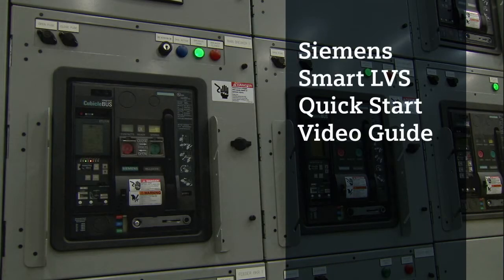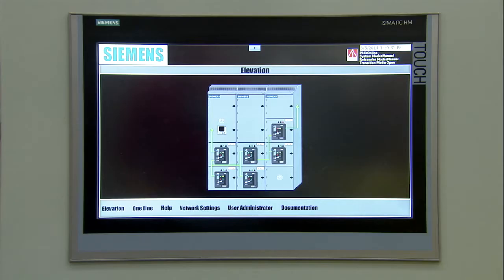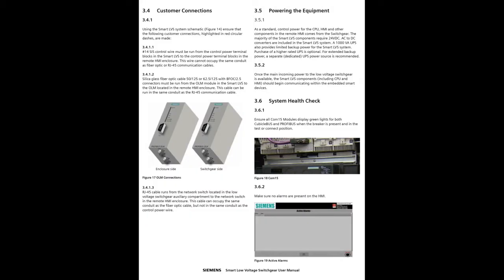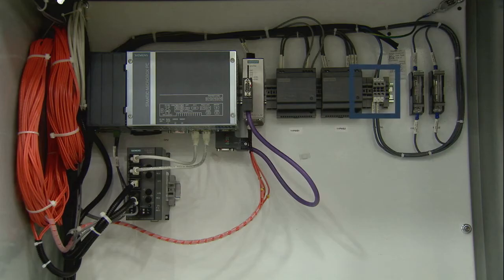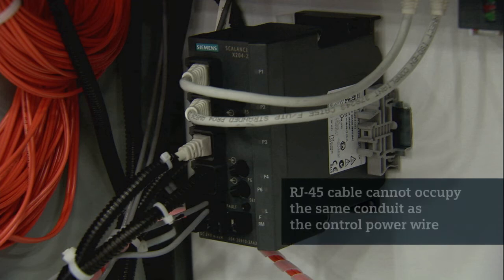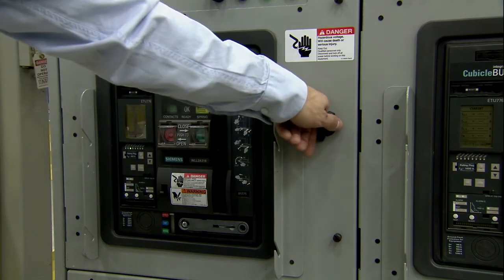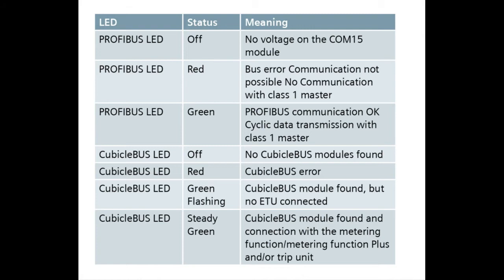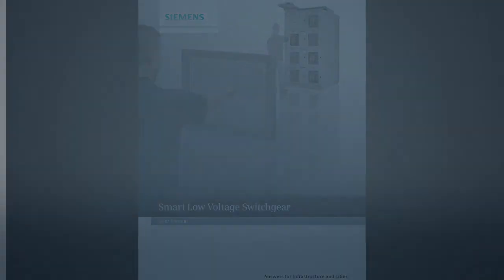Smart Low Voltage Switchgear Quick Start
Quick Start Guide for Commissioning of Smart Low Voltage Switchgear system
Smart LVS is pre-configured and pre-programmed with the ability to integrally support remote monitoring, configuration and control of embedded intelligent devices through two way real-time communication.